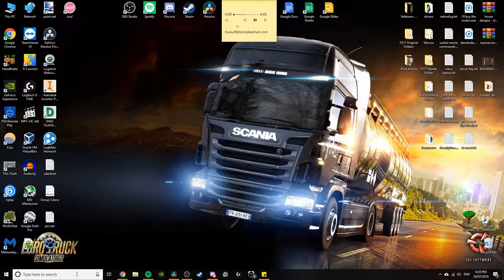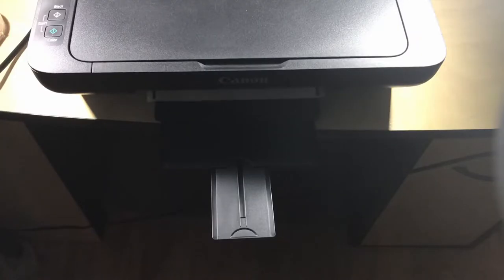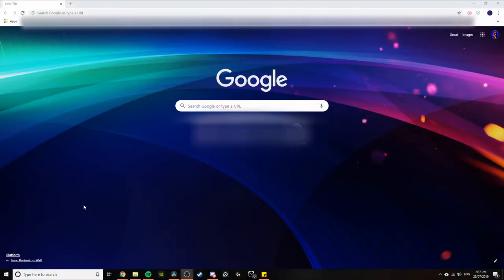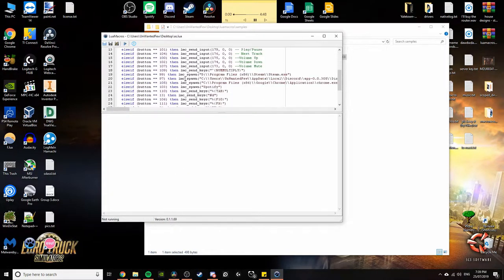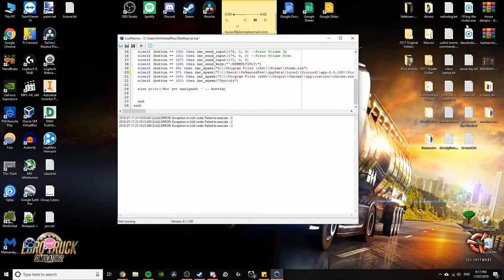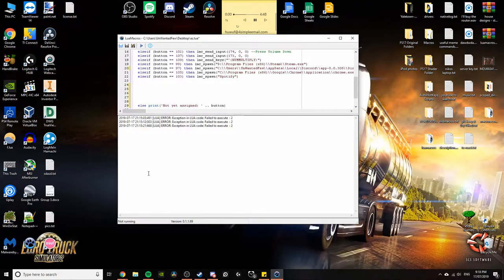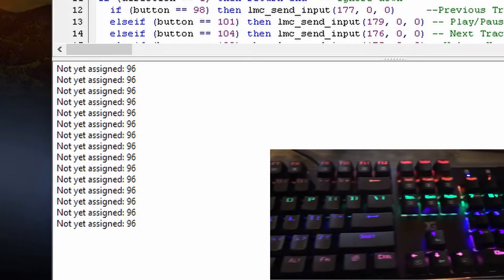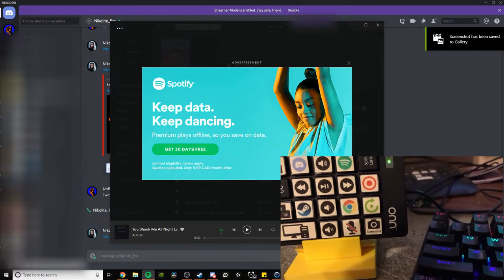How to make a media keypad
In this video, I will show you how to create a keypad that can be used for music controls, opening applications. The best thing about this method is that you can reprogram the keys to do whatever you want.